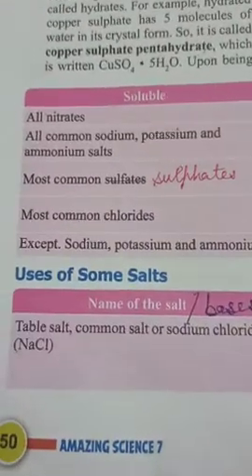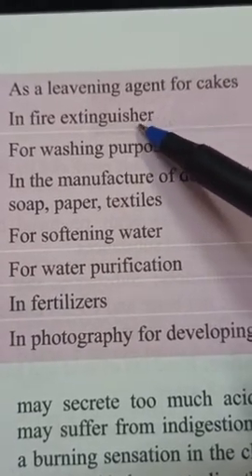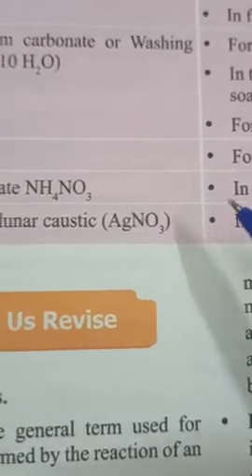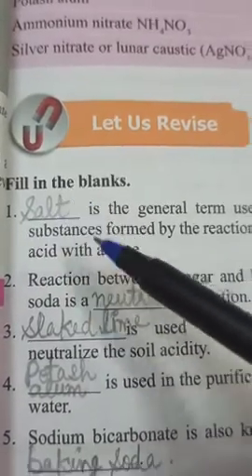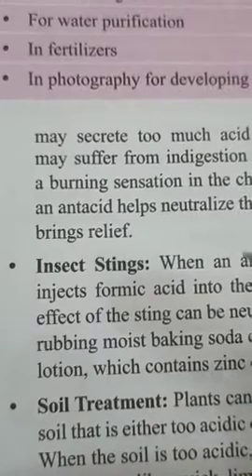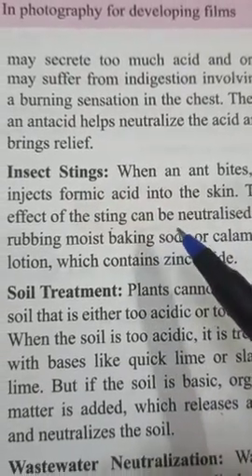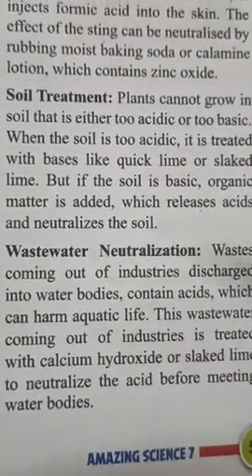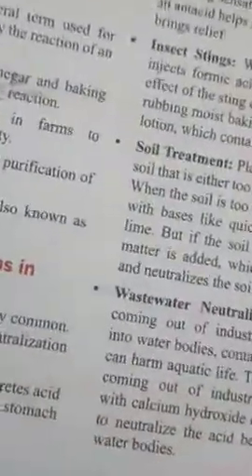class 7 Uses of Salts